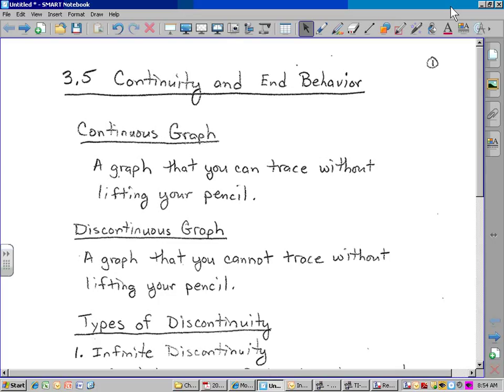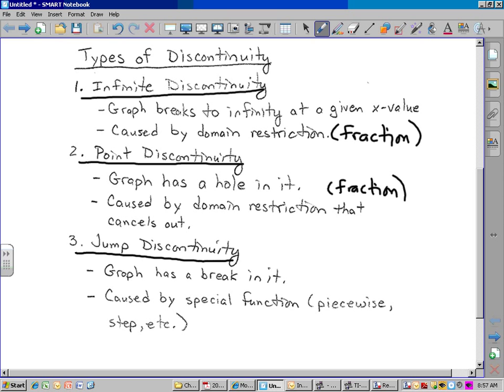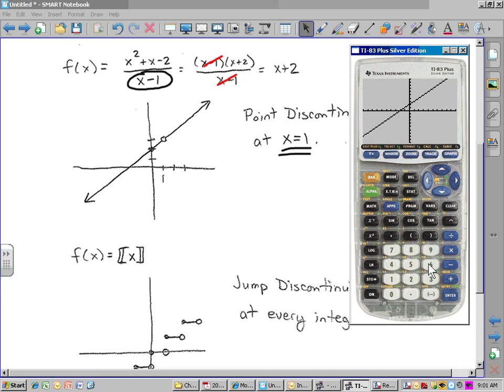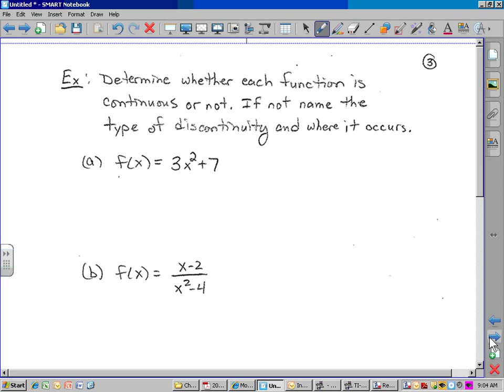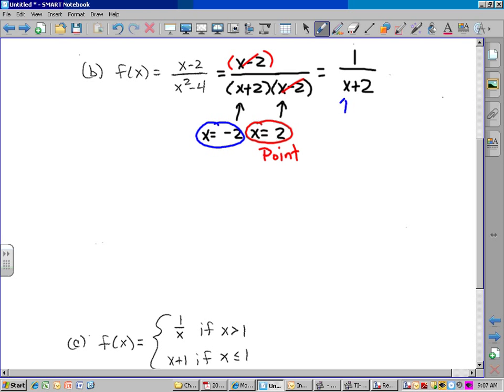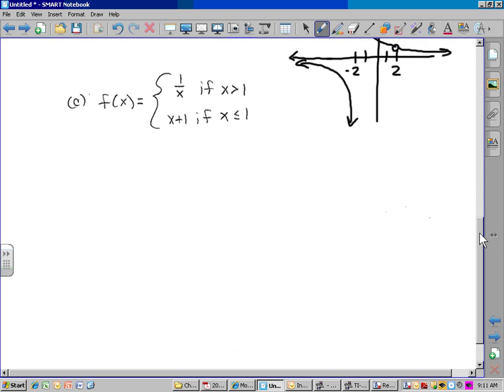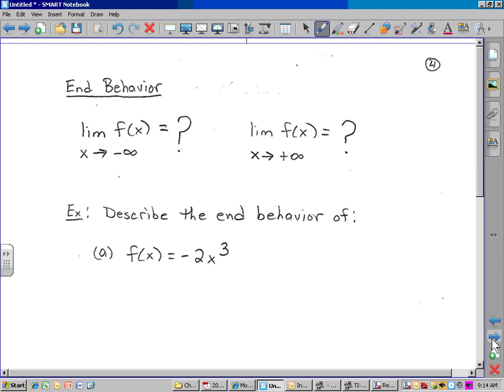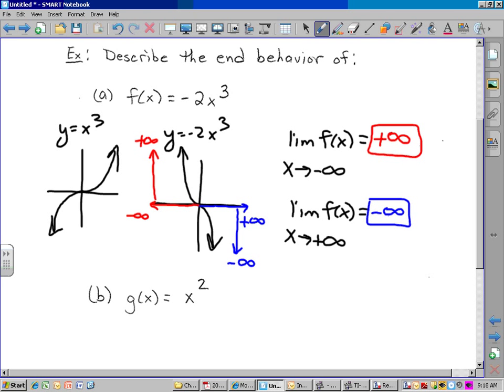3.5 Video Notes Part 1 PreCalculus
Continuity and End Behavior